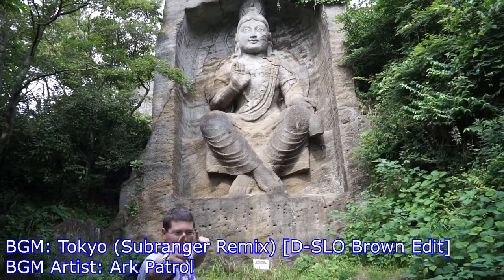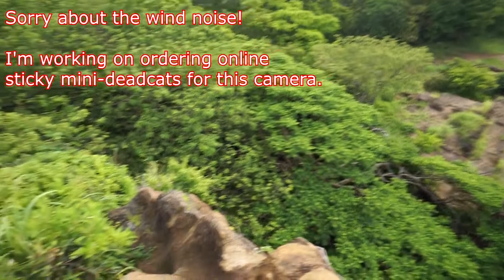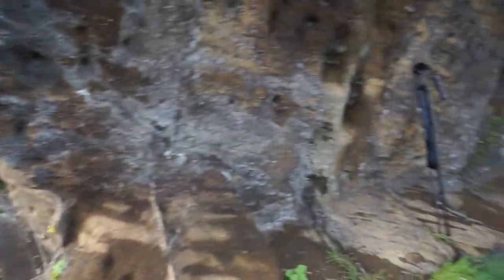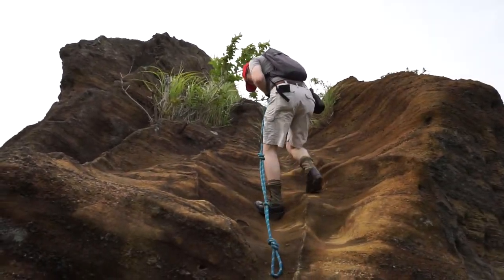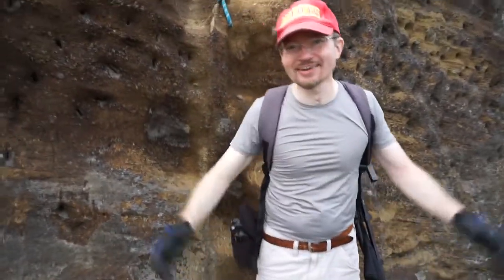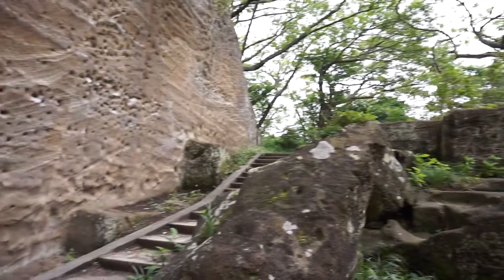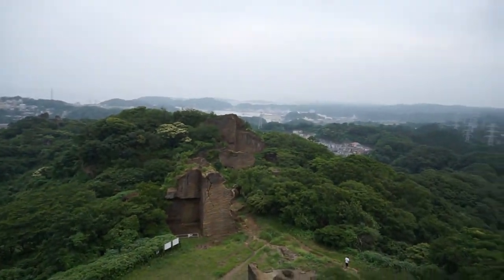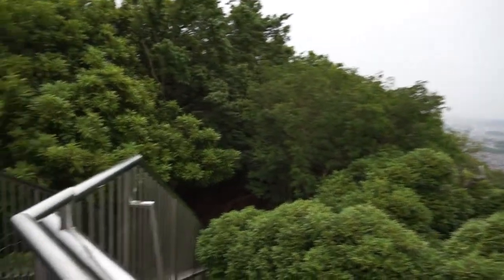Rock Climbing In Japan | Takatoriyama | Yokosuka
I hang out with my friend Bushido Devil Dog as we explore Takatoriyama!!

TheAndySan

**Tech Notes**

*Camera Used*

*Programs Used*

Audacity 2.0.5

*Music Credits*

BGM Artist: Ark Patrol

BGM Artist: Ark Patrol ft. Veronika Redd